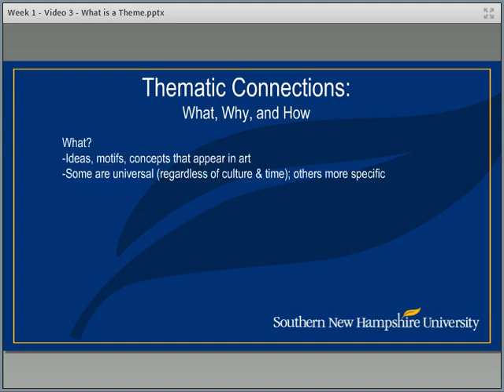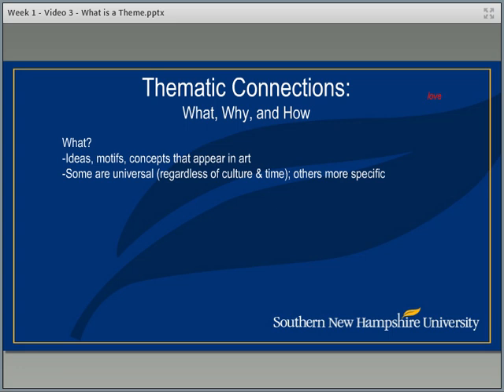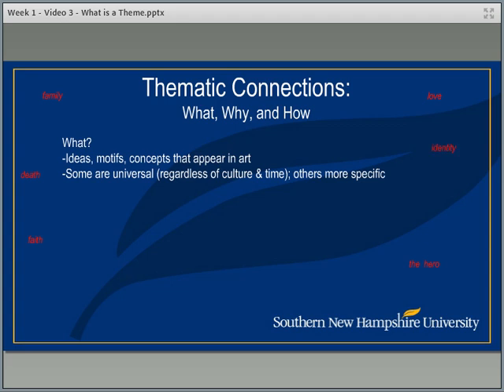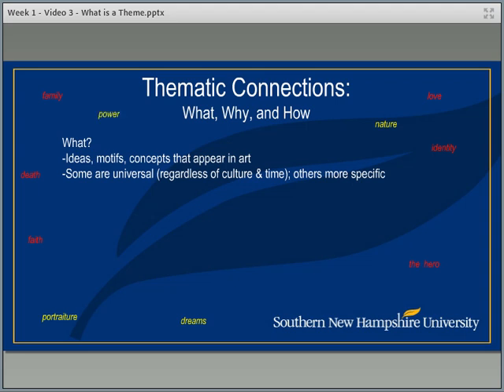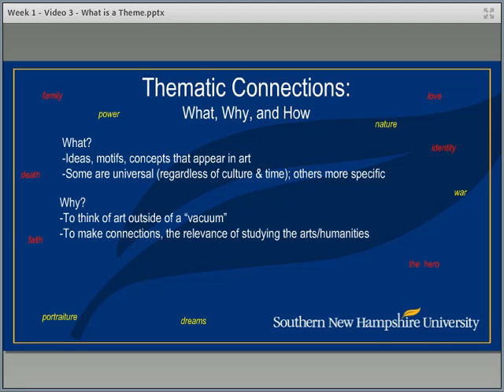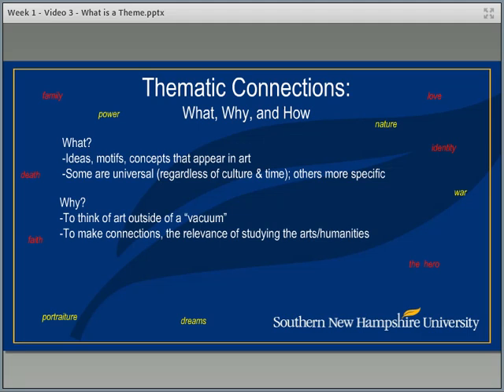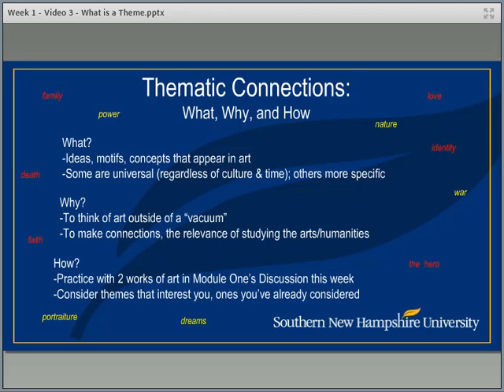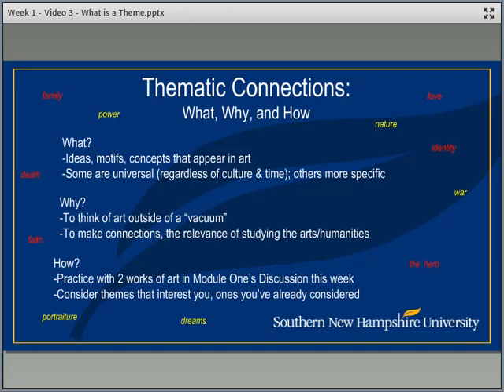Week 1 - Video 2: What is a Theme or Thematic Connection? - CC